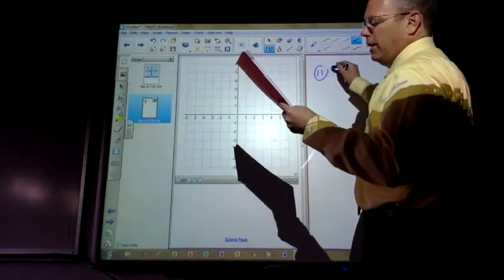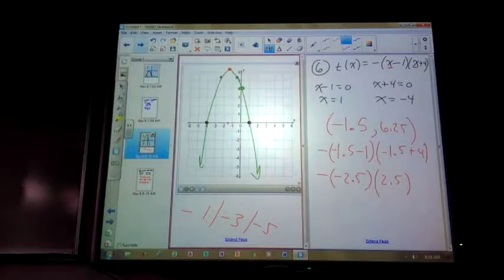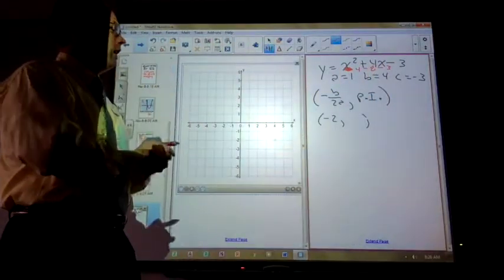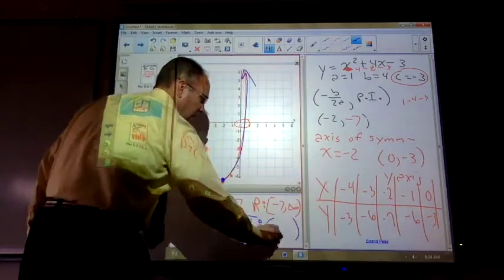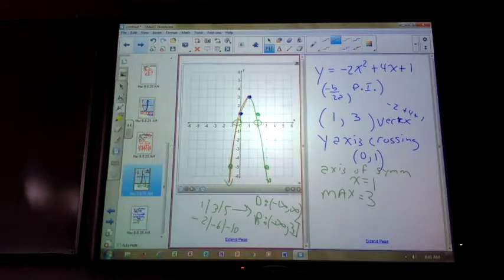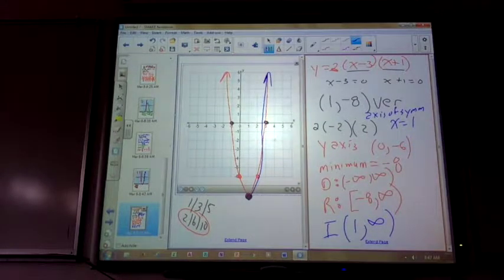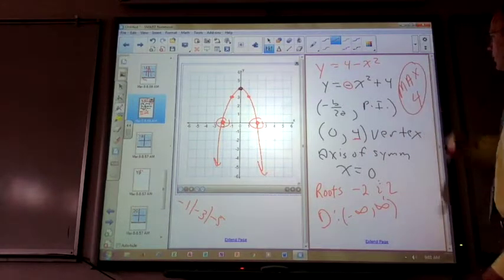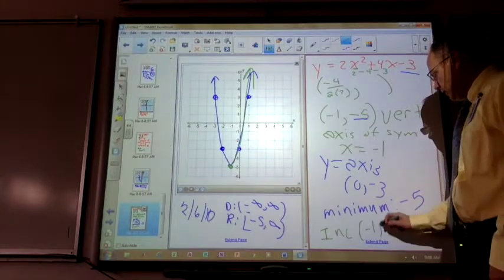CP Algebra 1 - March 8, 2016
parabolas - vertex, min/max, increasing, axis of symmetry, pattern graph, domain, range - all review